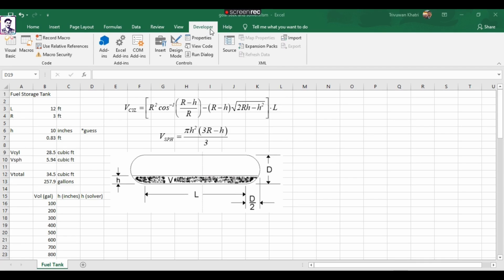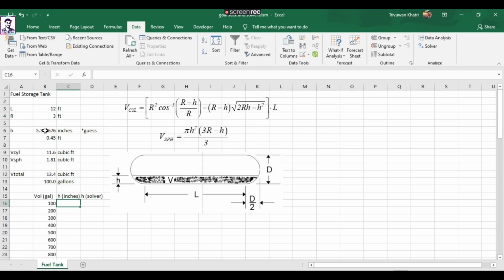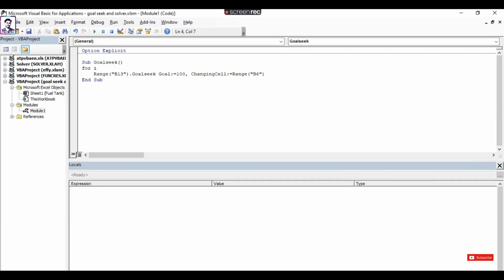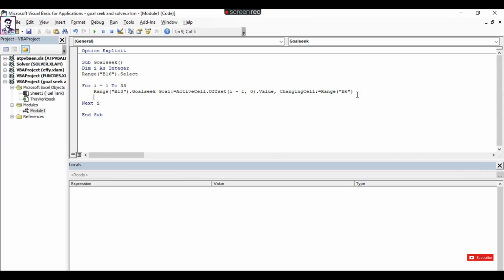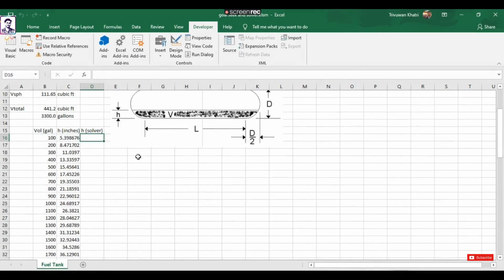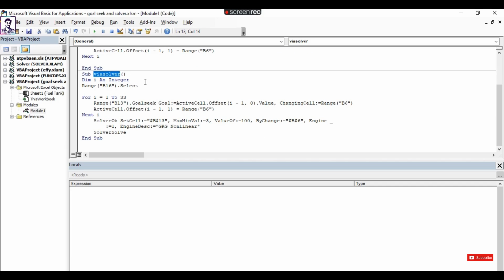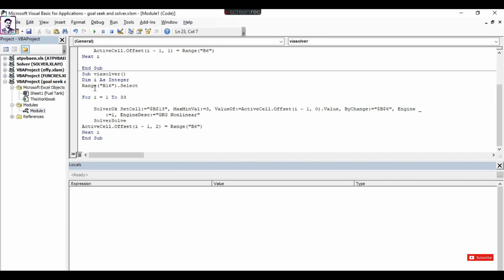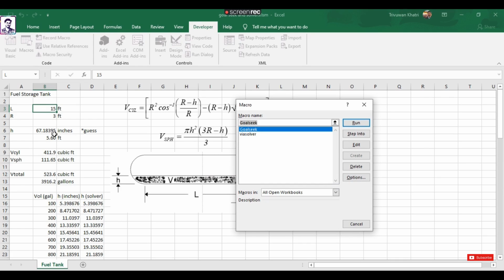Automating the "Goal Seek" and "Solver" tools with VBA [Ep: 06.2]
This is the second part of the "tank volume" case. We will learn the use of VBA for eliminating the automation problems as discussed in the previous episode.